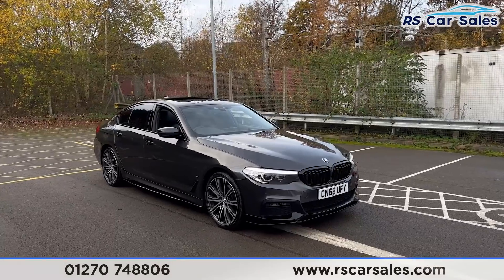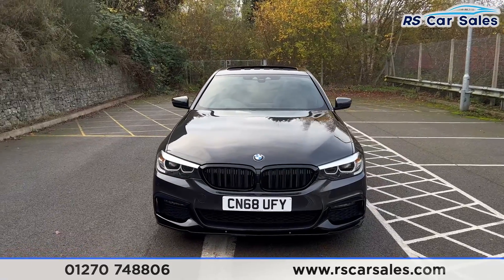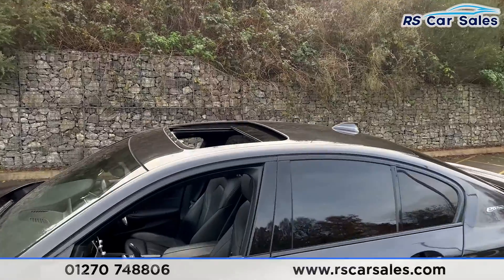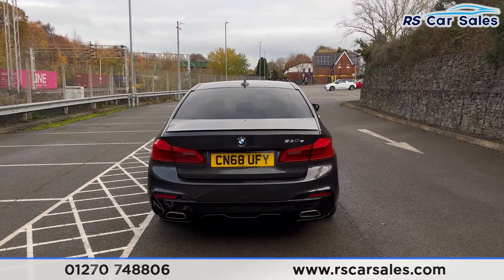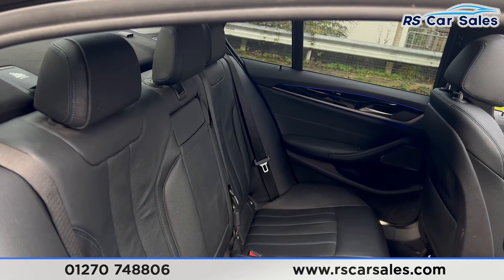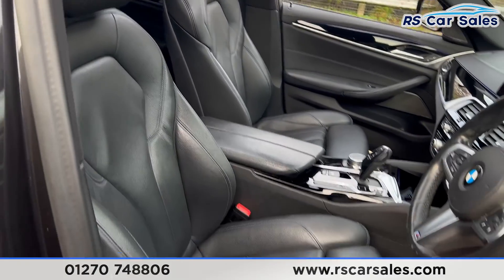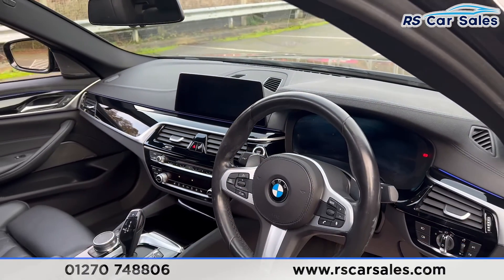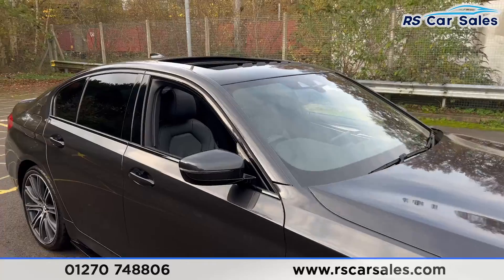BMW 530E M SPORT | RS Car Sales CN68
New Service / New MOT / Sun Roof / M Performance Kit / Unmarked 20" Alloys / M Sport Brakes With Blue Calipers / Rear Privacy Glass / Charge Cables / Sophisto Grey Metallic Exterior Paintwork / Full Black Dakota Leather Interior With Exclusive Seam / Digital Dash / Harmon Kardon Audio / Pro Navigation / Rear Camera With Front + Rear Parking Sensors / Heated Seats / DAB Radio / Bluetooth Phone + Media / Drive Mode Select / Ambient Interior Lighting / Paddle Shift / Cruise Control + Speed Limiter / Multifunction Steering Wheel / Lumbar Support For Driver + Passenger / Auto Lights / Power Fold Mirrors This Car Could Be Sat On Your Driveway Tomorrow Morning - Free Next Day Nationwide delivery available - HD video walk round + Video test drive for all cars on our website - Multi Award winning dealer - HPI Clear - Part Exchange Always Welcome - Low Rate Finance Available - Credit and Debit card facilities - We can tax the car on your behalf ready to drive away - Extended Warranties Available - View our website for many more images.